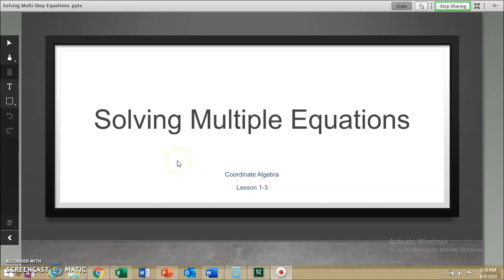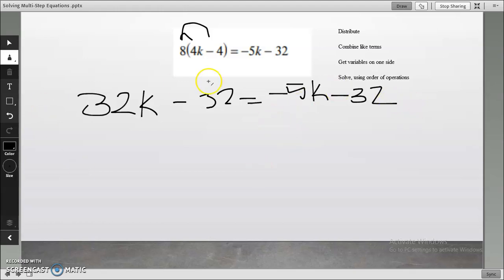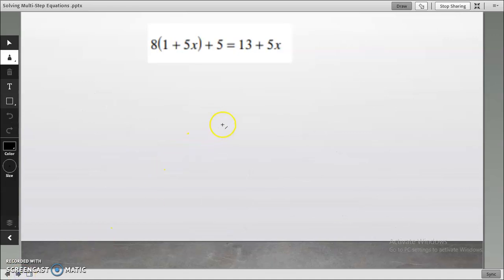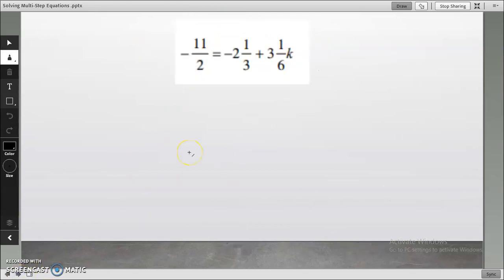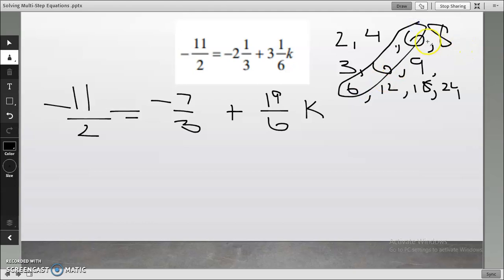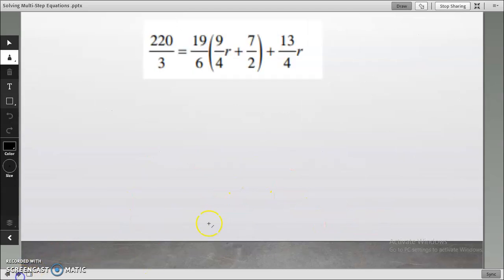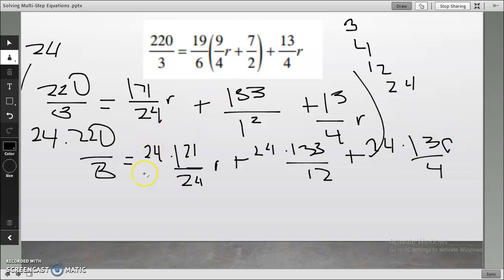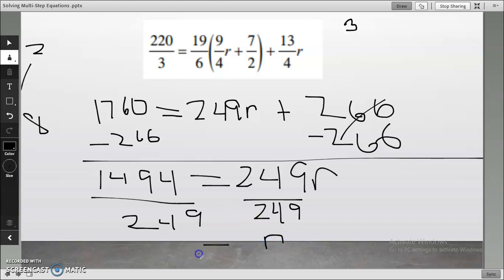Coordinate Algebra Solving Multiple Step Equations